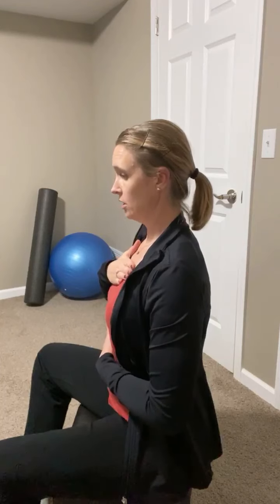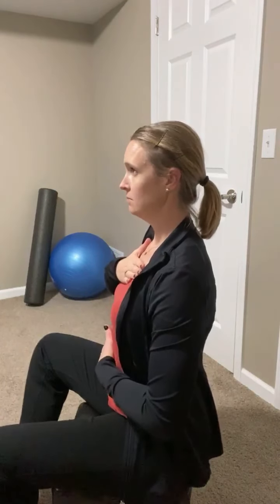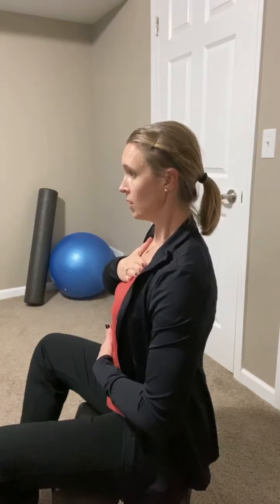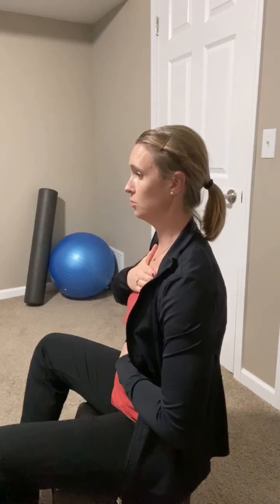Breathing Challenge for Beginner Runners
Breathing while running is a common problem especially among beginner runners. You may be struggling to complete your runs because you can't breathe.  I did a  little bit of research and I found that it's a very common problem especially when you are beginning. And one of the reasons is because your body is not used to working in that way you have to learn to control your breathing instead of letting it control you.  In this video I'll show you a breathing technique and challenge you to practice it.

 I’m Steph, I’m a physical therapist, runner, and run coach. My goal is to help beginner and beginner again runners learn how to get into running without getting hurt.

*Are you looking for a running coach? Do you want a customized training plan to help you overcome or prevent injuries?

*Sign up for The Go Run Challenge, 30 days to building your healthy running habit.

Products I Love:
  -Foam Roller
  -Lacrosse Ball
  -Tiger Tail